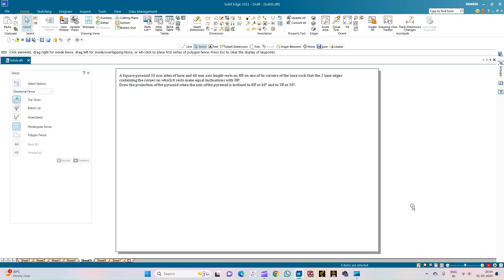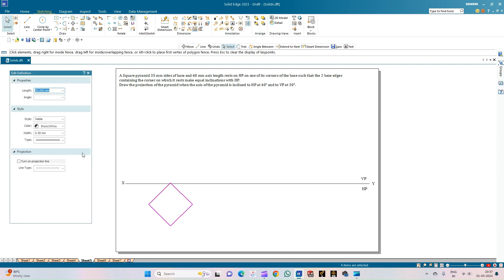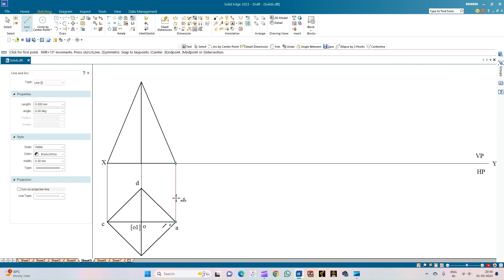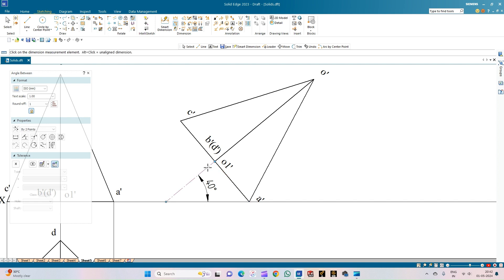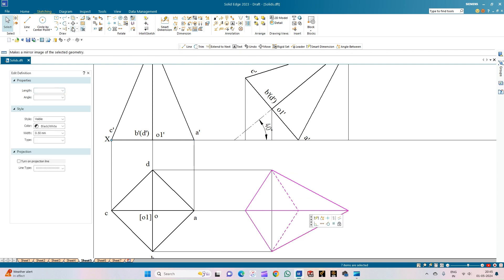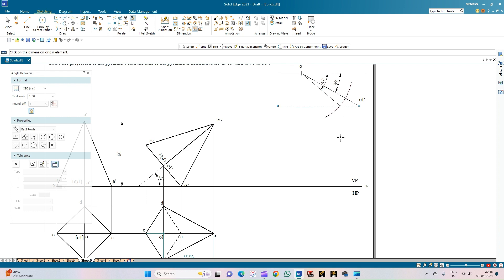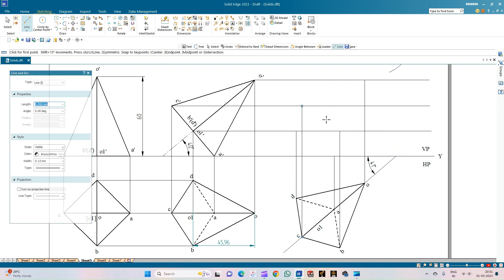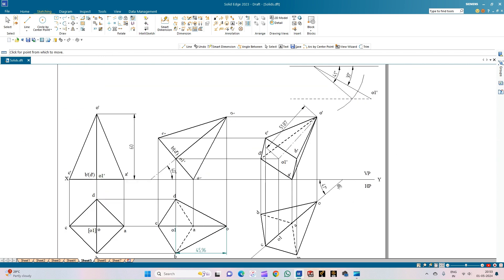Orthographic Projection of Square Pyramid 02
Orthographic Projection of Square Pyramid resting on corner, axis is inclined to HP and VP (Beta Angle problem)